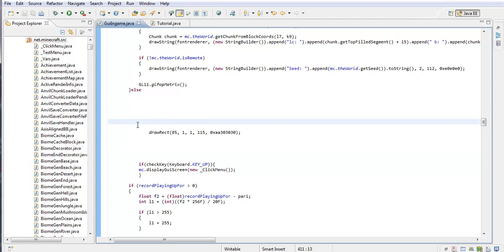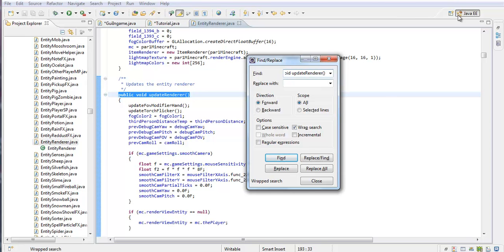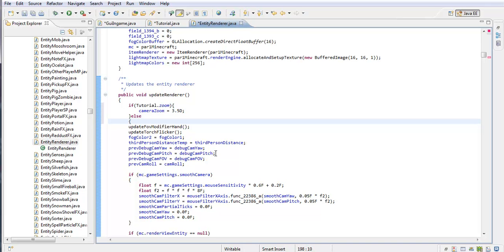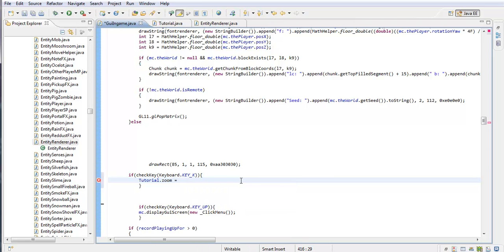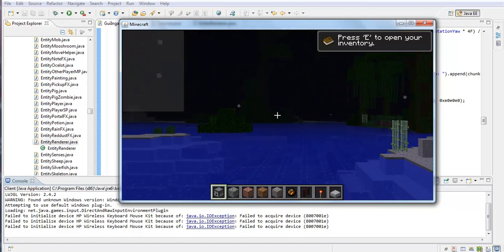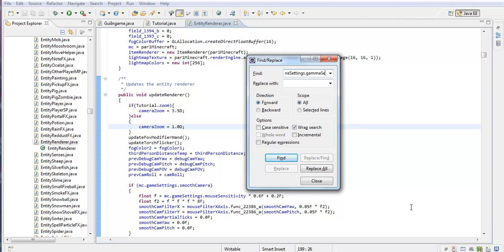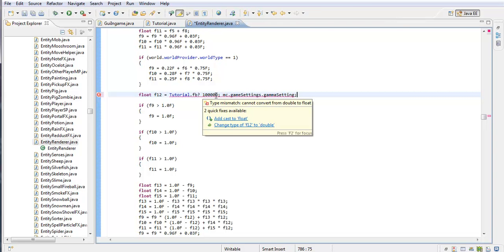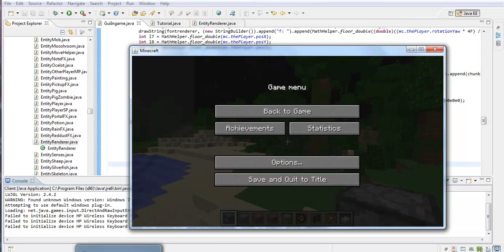Minecraft Coding Tutorial - Better Fullbright & Zoom